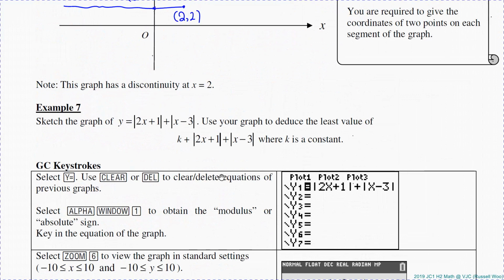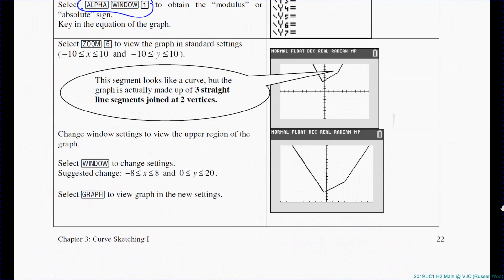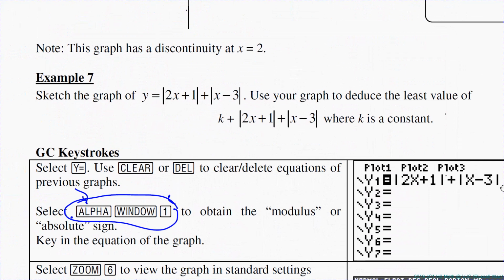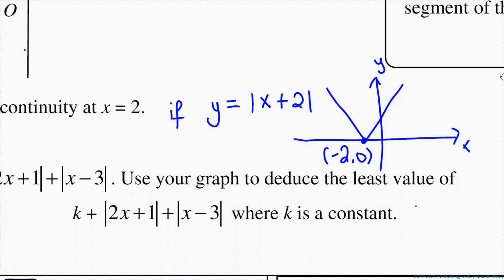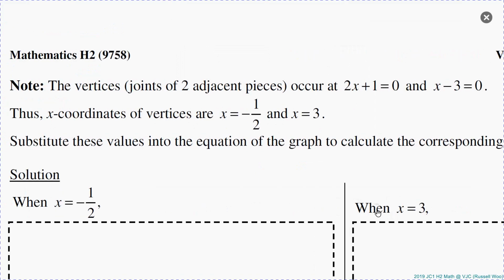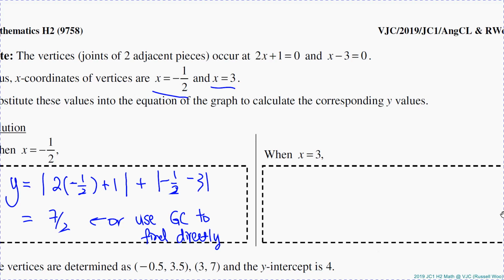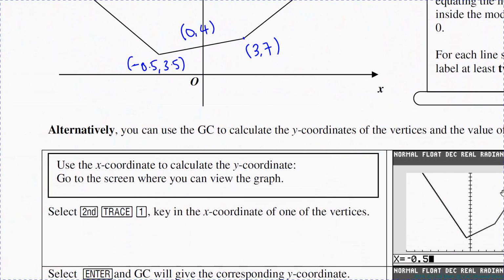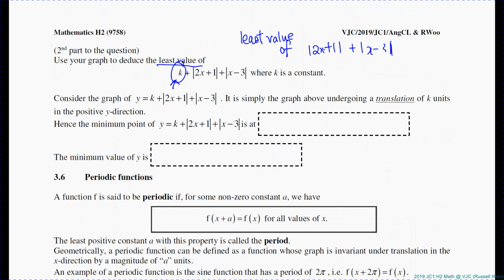Chap 03 Curve Sketching 1 Part 03 Eg 7